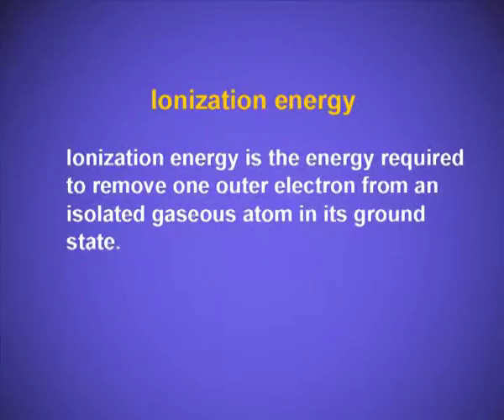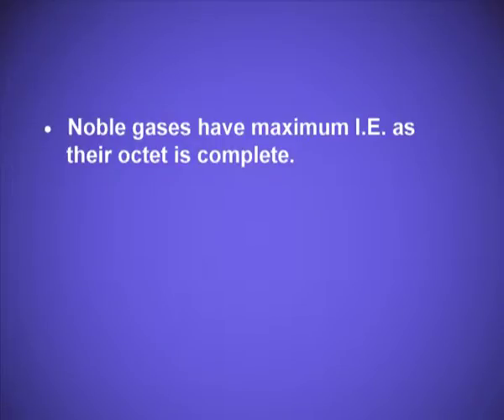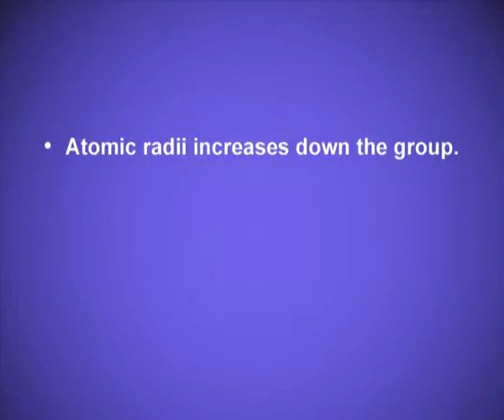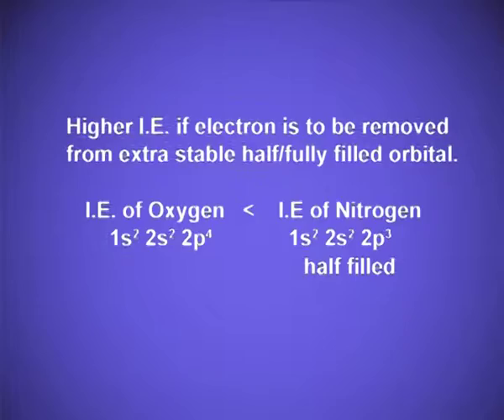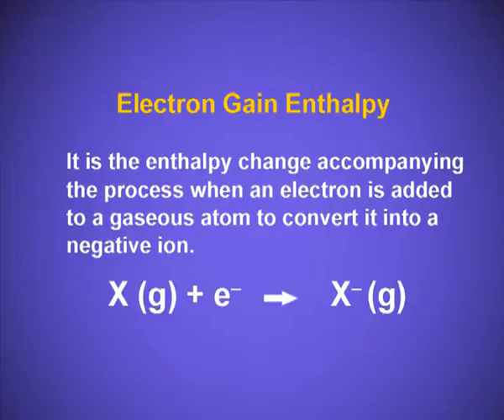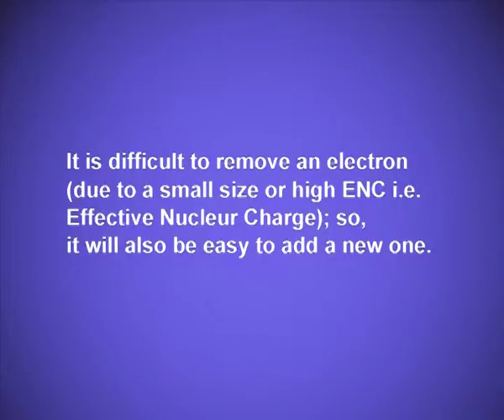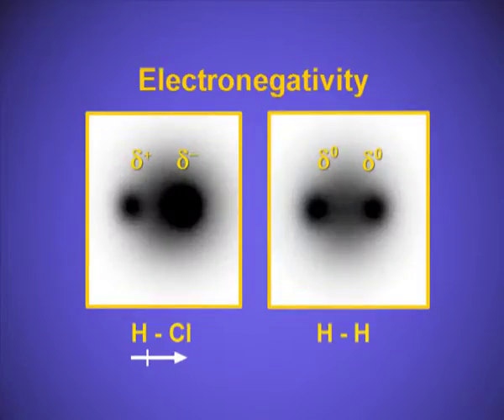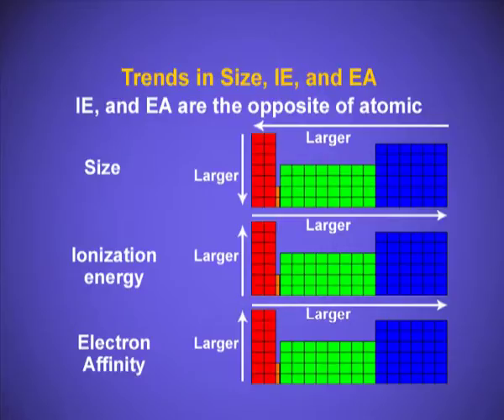Classification of Elements and Periodicity in Properties: Electronic gain Enthalpy